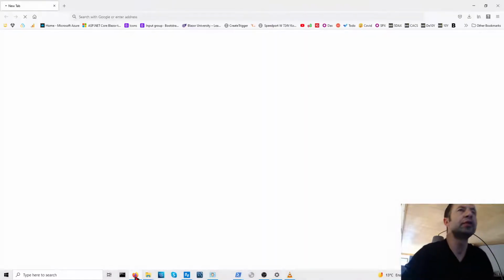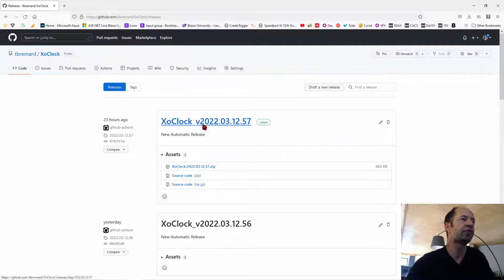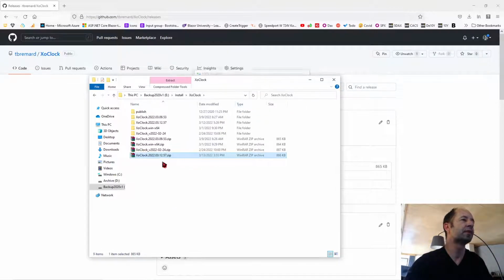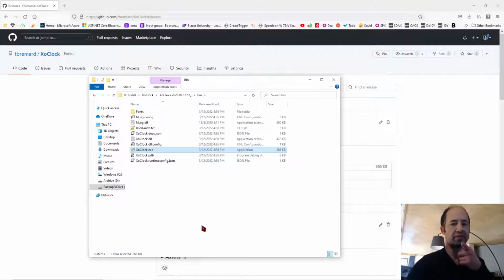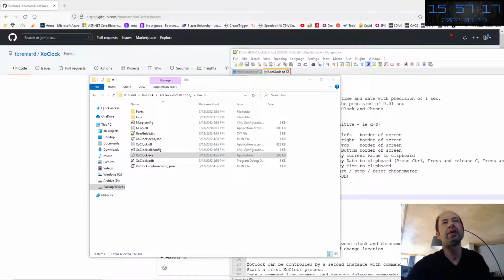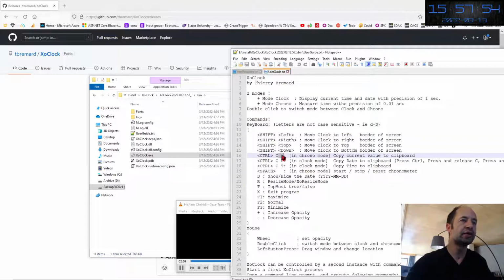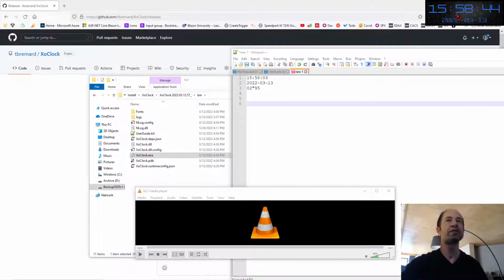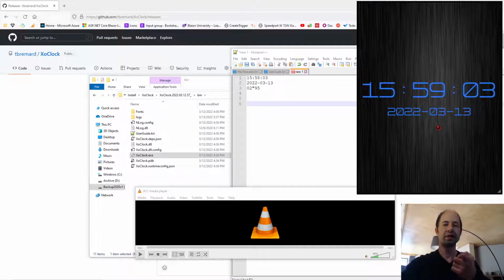XoClock Presentation Windows 10 Desktop Clock / Chrono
Display clock on your windows desktop with ultimate dot net core technology with open source on github XoClock.
XoClock can switch between Clock and Chronometer mode with double click.
XoClock can go to full screen with F1 (reduce with Escape)

Copy easily current time to clipboard with Ctrl C T  -- see UserGuide.txt

You need a clock for your Desktop ? Use XoClock!

Why?

Because XoClock is embeding:

   * Cutting edge shortcut to control your Clock

   * Out of the scope technology to be controlled via command line

   * Open source code in C# using amazing dot net core technology

   * Benefit of 'Continuous Delivery' feature of git hub actions to download latest binaries from 'Release' page